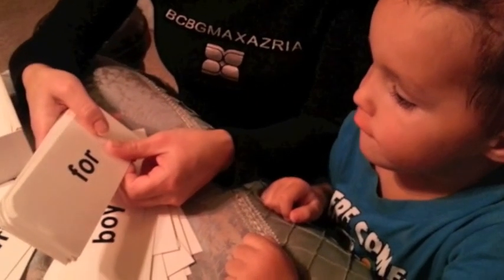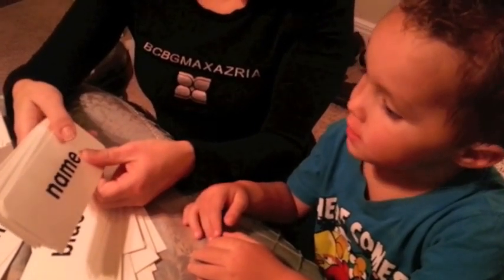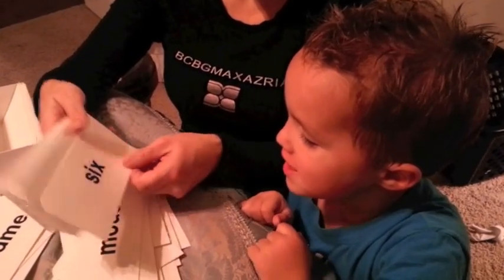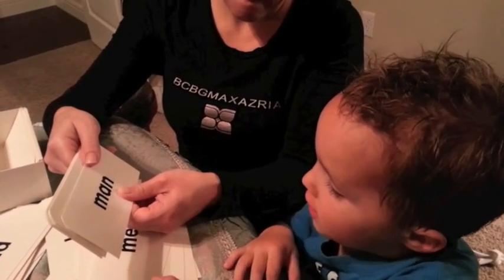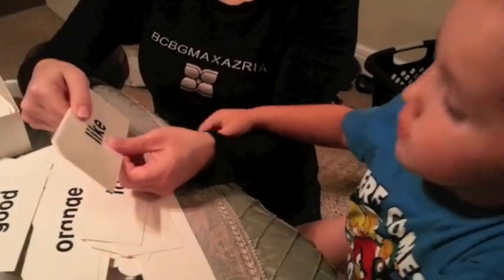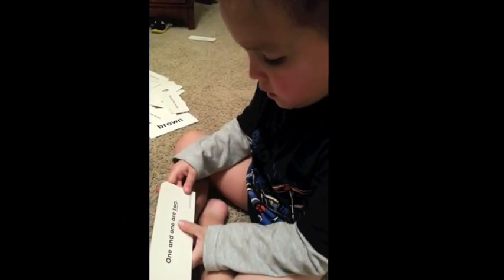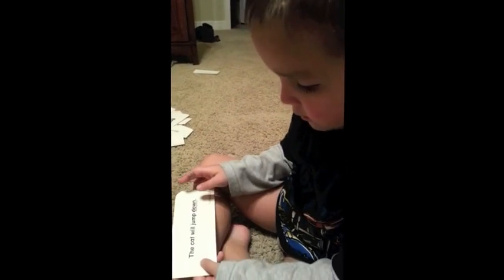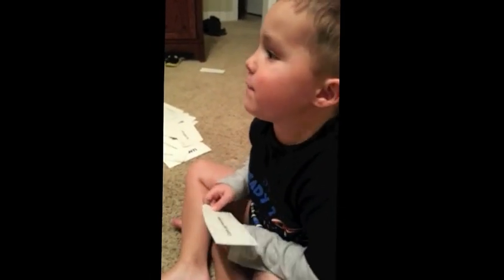Drew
October and December 2012 Flashcards